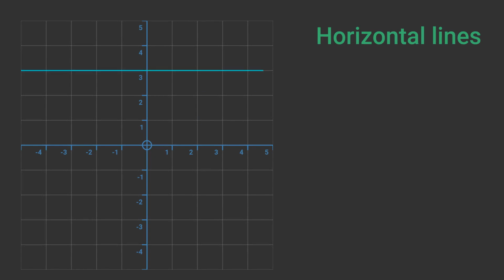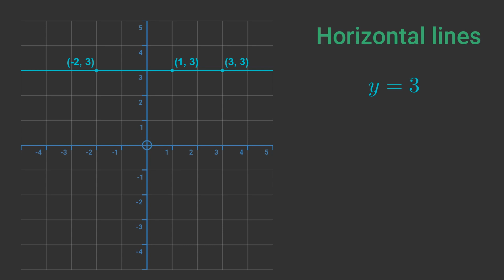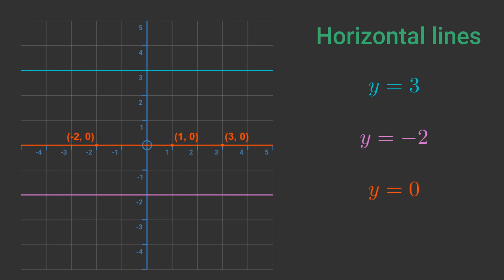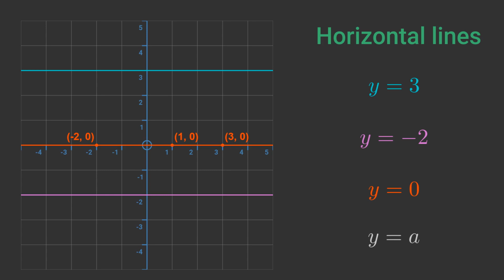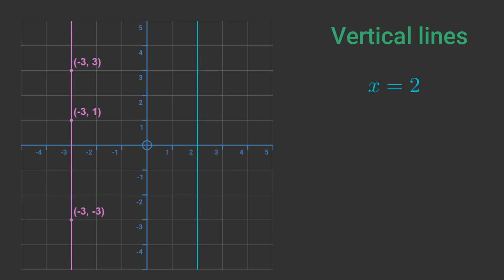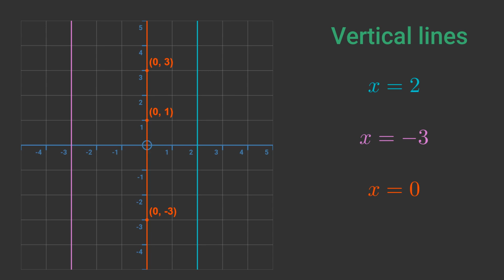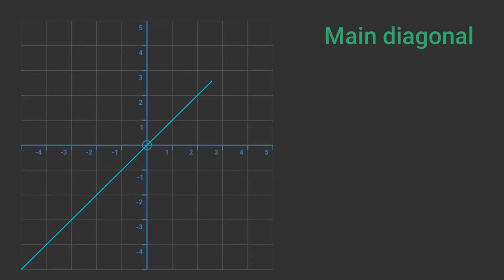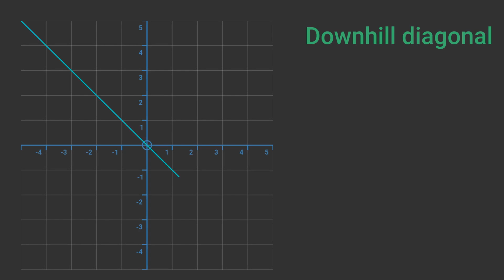Straight-line graphs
This video covers standard straight-line graphs, including horizontal, vertical and diagonal lions. It is suitable for UK GCSE.